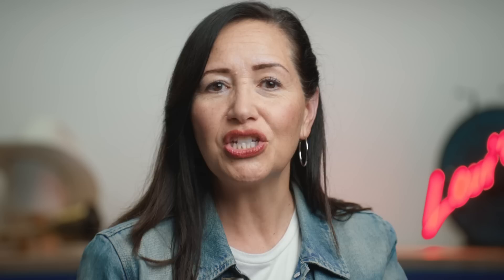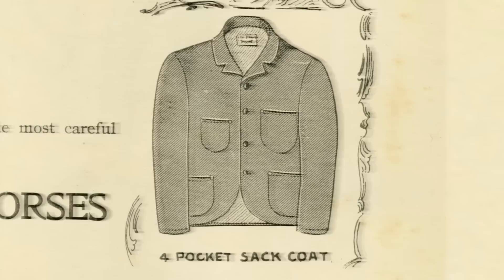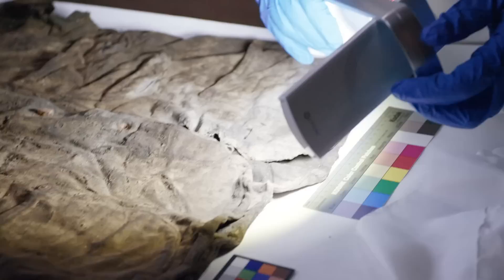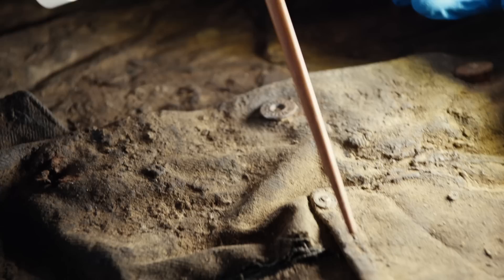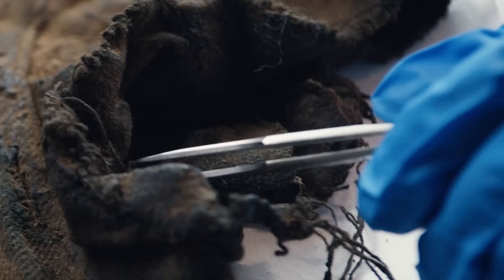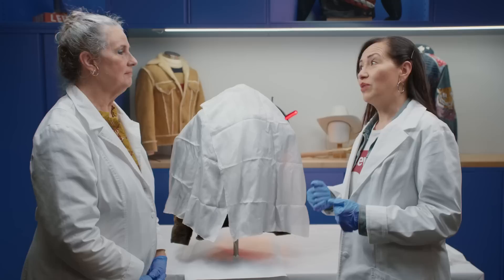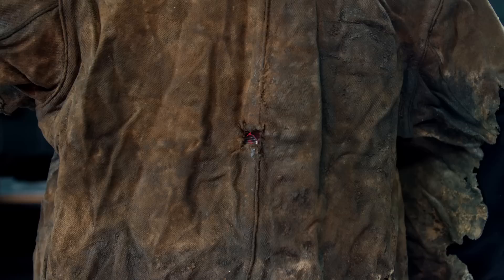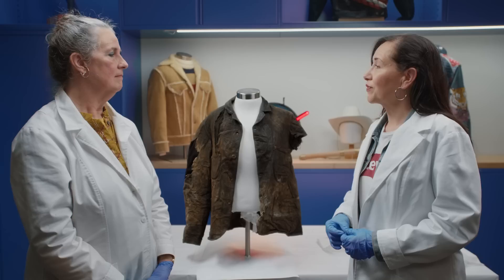From the Levi’s® Archives: Conserving an 1890s Levis® Sack Coat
Step into the Levi’s® Archives to hear the story of how Levi’s® acquired and preserved an 1890s Sack Coat discovered in Utah.

Join Archives Director Tracey Panek and conservator Meg Geiss-Mooney as they examine, clean and reveal the second oldest jacket in the Levi’s® Archives.